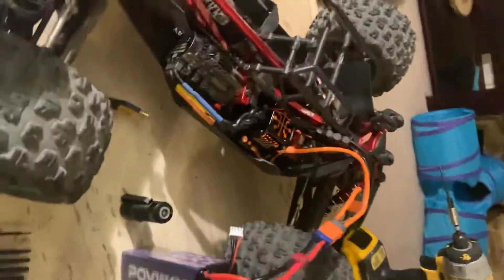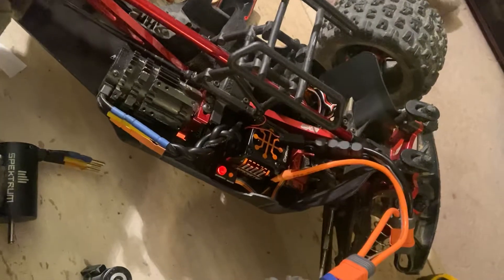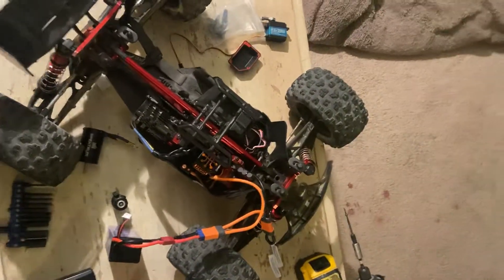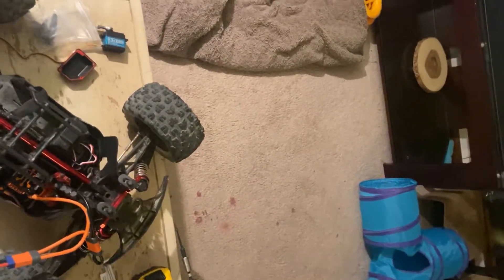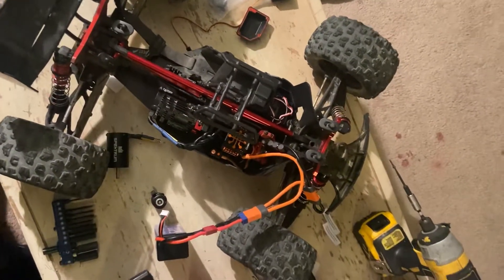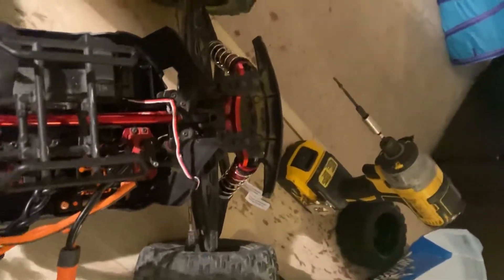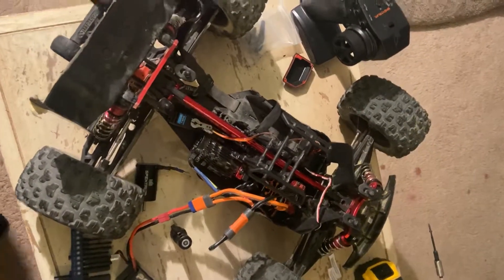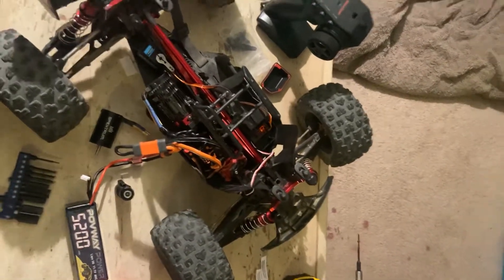Spektrum smart 150a esc FIX!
New spectrum firma 150a esc will not work properly. It skips the lipo cell count when turning on with transmitter on.